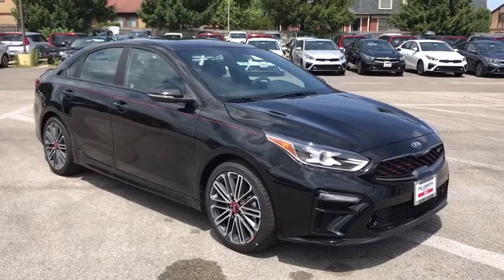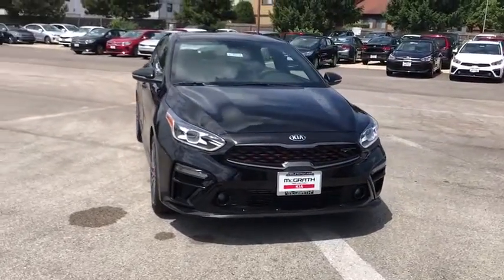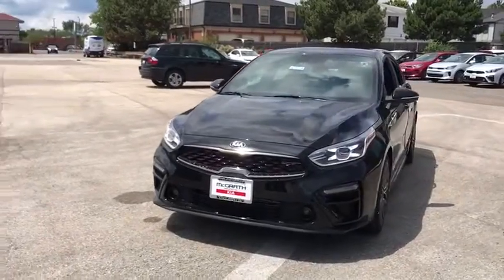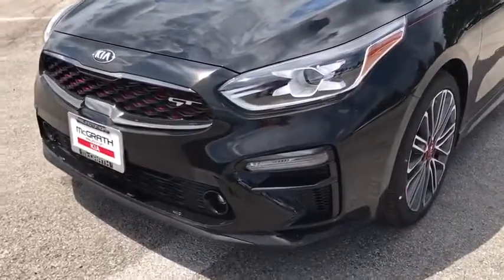2020 Kia Forte Arlington Heights, Buffalo Grove, Des Plaines, Skokie, Glenview, IL K13029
Aurora Black Pearl New 2020 Kia Forte available in Arlington Heights, Illinois at McGrath Arlington Kia. Servicing the Buffalo Grove, Des Plaines, Skokie, Glenview, IL area

1400 E. Dundee rd

2020 Kia Forte GT Aurora Black Pearl Forte FWD 7-Speed Automatic 1.6L 4-Cylinderbrbr27/35 City/Highway MPG